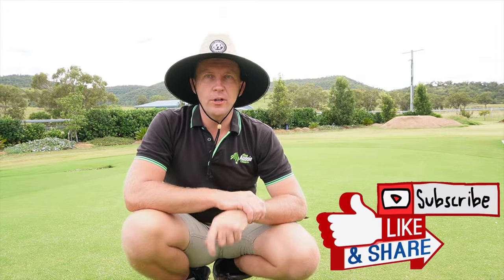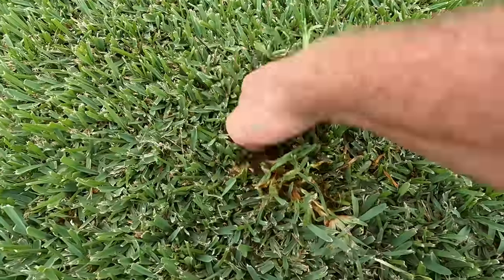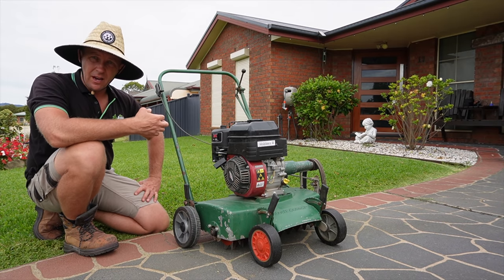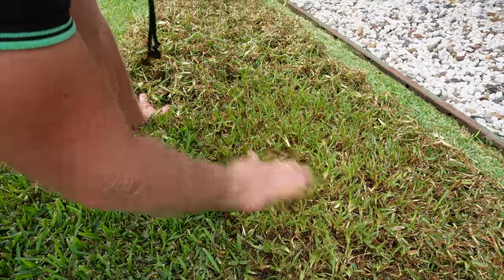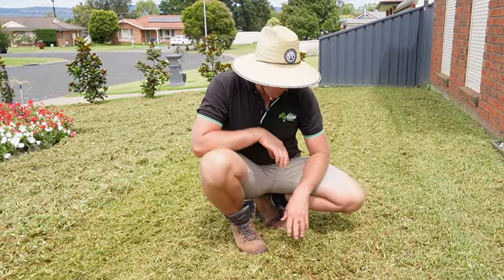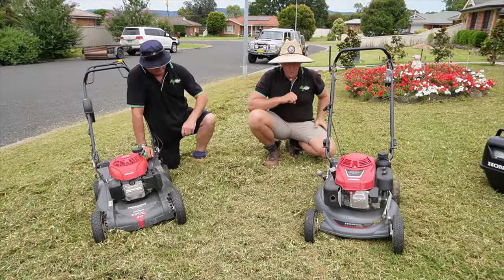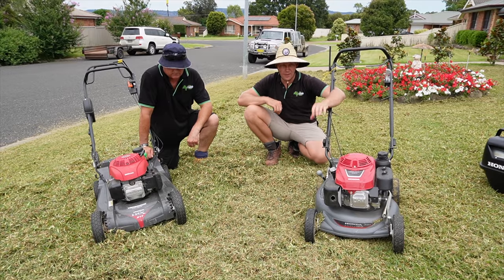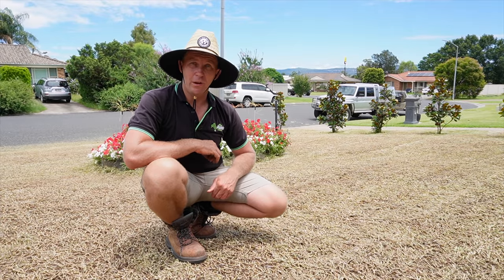Can you scarify / dethatch a Sir Walter Buffalo / St Augustine lawn?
Welcome to The Aussie lawn
My name is Brenton and I have a trade qualification in Greenkeeping.
You can score some great products from Plant Doctor and save yourself 10% at checkout by using my code.